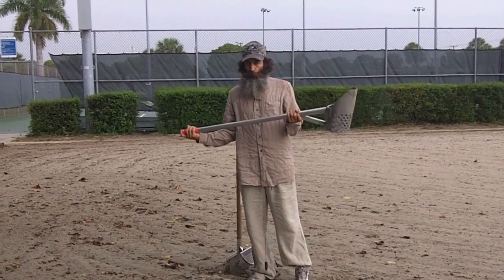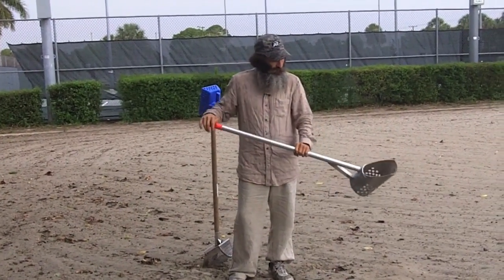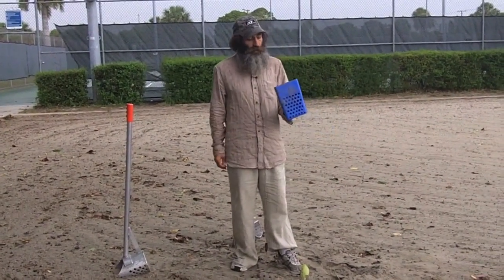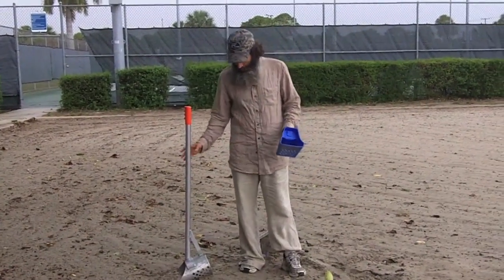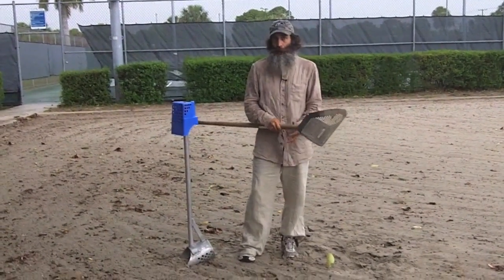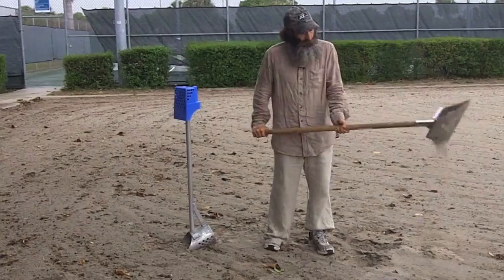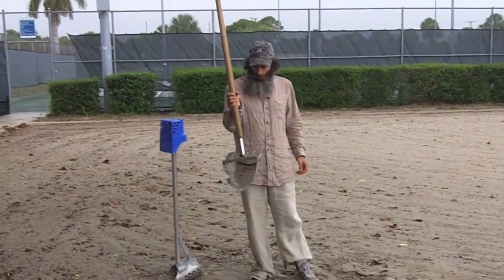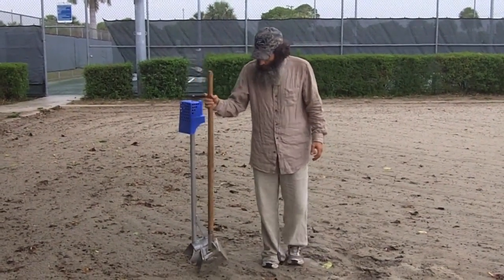Beach Sand Scoop Reviews Metal Detecting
In this video I talk about sand scoops for metal detecting on the beach and in the water.